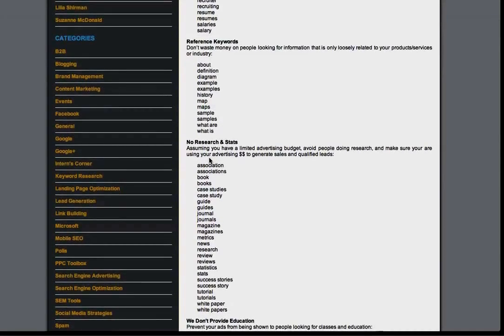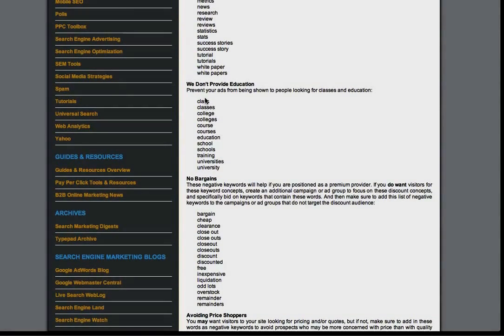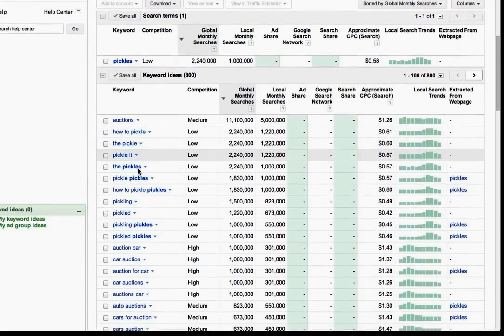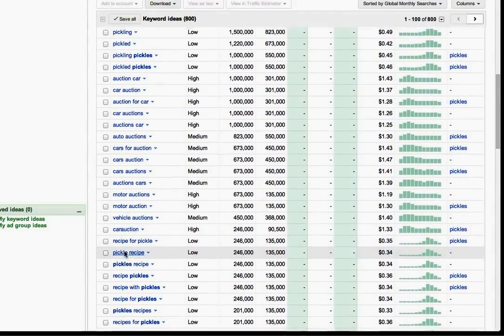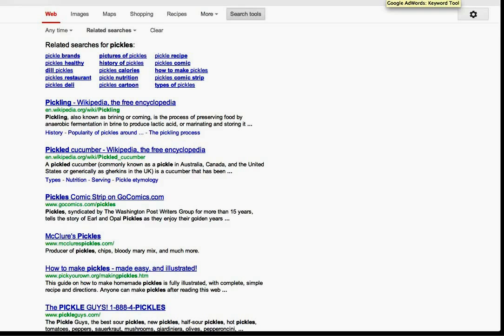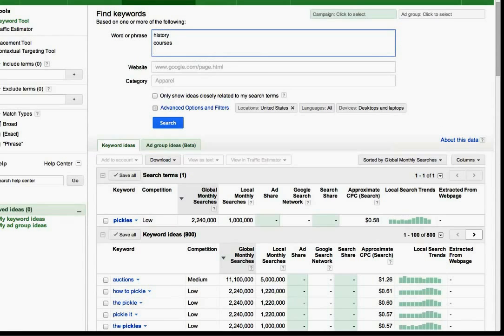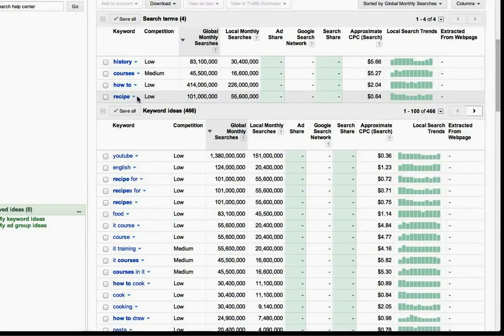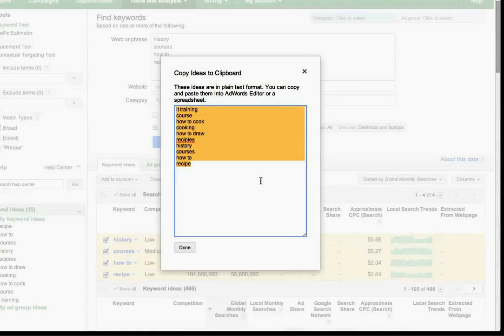Negative Keywords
Negative Keywords ~ one of the most underused tools in the pay per click toolbox.

- Of course you don't get the clicks on terms you know are not related
- Boost click through rates since you don't even get the bad impressions
- Create more specific ad groups with ad group level negatives
- And A must have if you're using broad or modified broad keywords, and frankly phrase keywords as well.

Easy Ways to find them:

Search Query (or phrase) reports
Negative keyword lists saved from previous campaigns
Keyword research tools
Main keywords that distinguish between ad groups